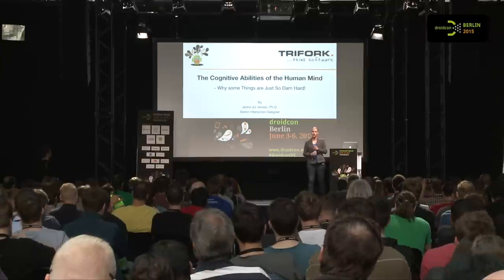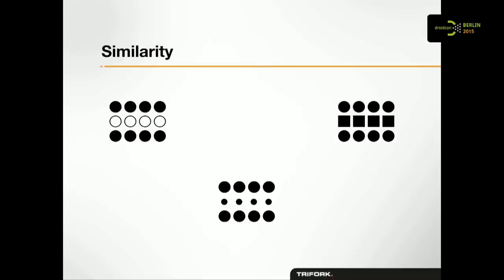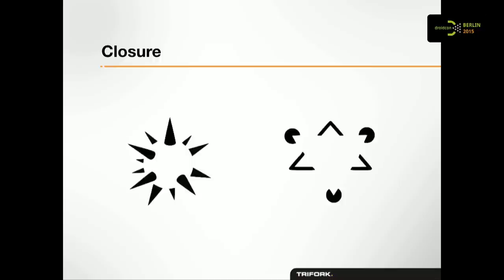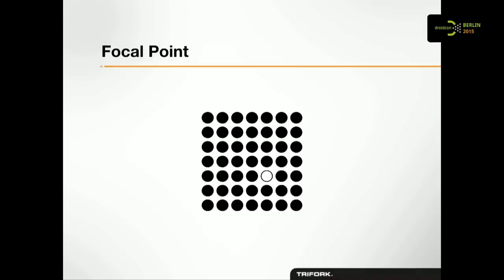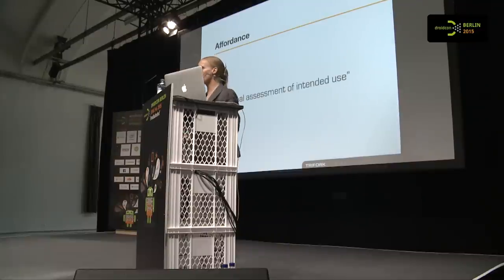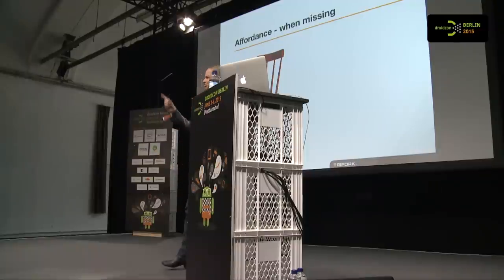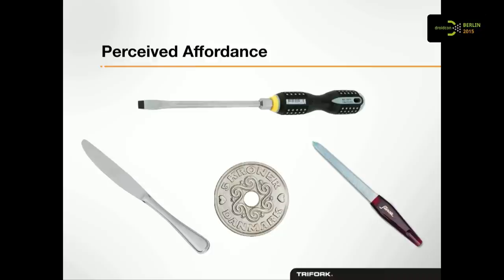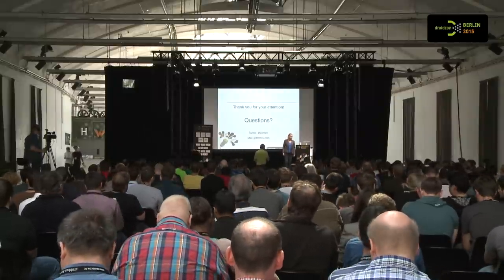droidconDE 2015: Janne Jul Jensen – The Cognitive Abilities of the Human Mind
The focus in usability is often on guidelines, dos and don'ts etc., the reason being, that if these guidelines are broken, the user usually has difficulties using the system. And then the explanation stops there. It is rarely discussed, why this makes it hard for the user. Why are some things just so darn hard for the user? What exactly is it, that makes it so hard?

This talk will go into the psychological theories and explanations, that lie behind the difficulties users experience when guidelines are broken. By understanding these psychological explanations, we in turn become better at understanding what to strive for and what to avoid, when designing interfaces, because we understand why.